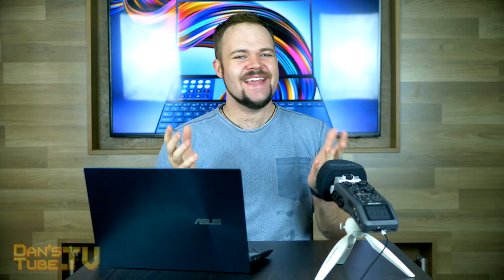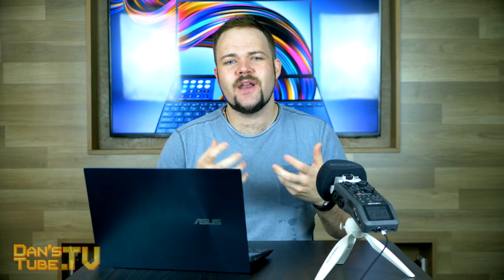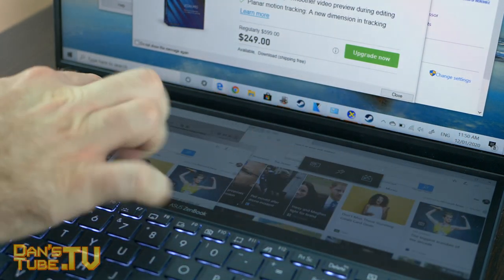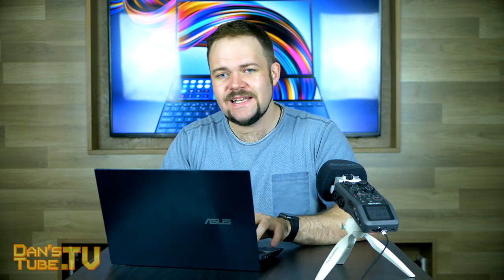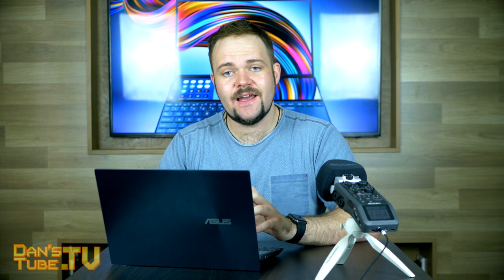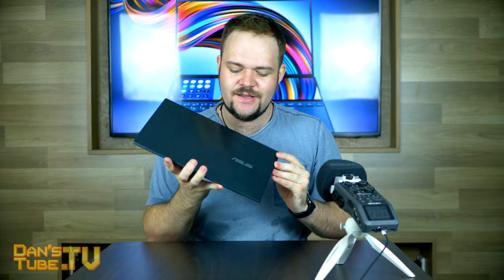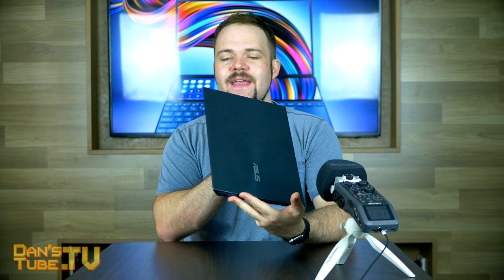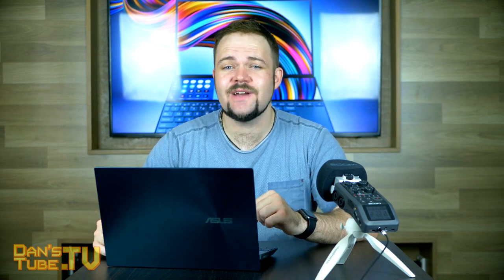Asus ZenBook Duo Laptop Review - 2 Screens On The Go | DansTube.TV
The Asus ZenBook Duo is undeniably cool, it features 2 screens and a touch screen interface. This laptop is the perfect tool for productive people, avid internet surfers and almost anyone with a desire to consume as much information as possible.

This laptop has been the perfect addition to my workflow as it has allowed me to take my work on the go while feeling like I have a desktop computer in my bag.